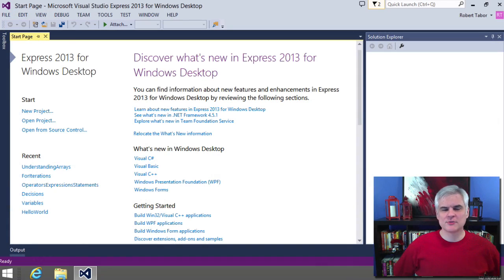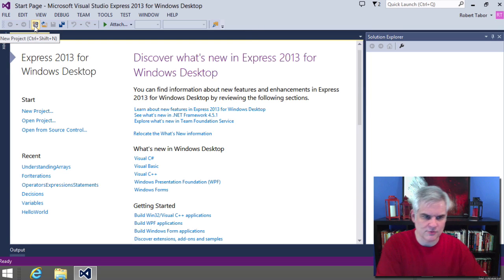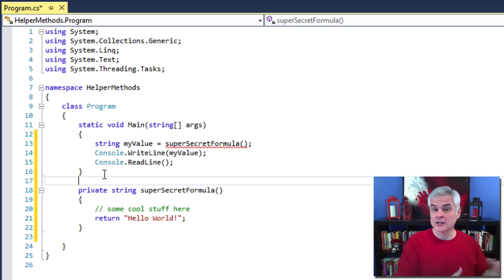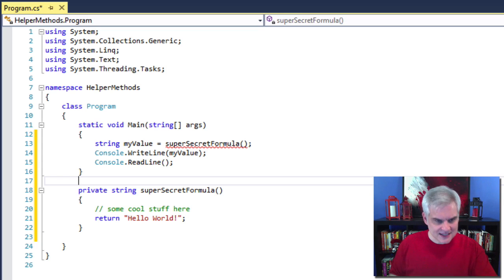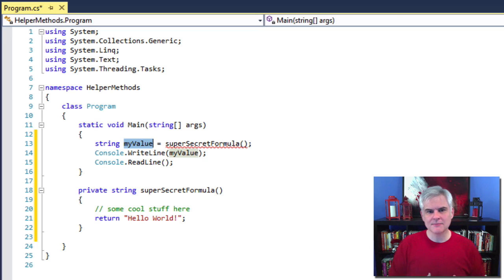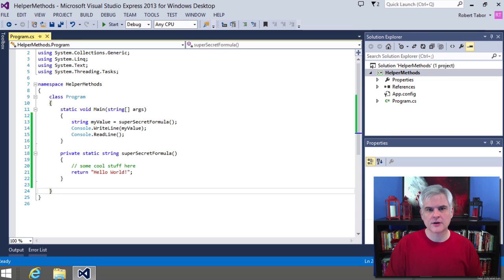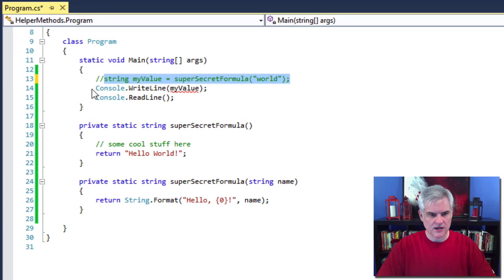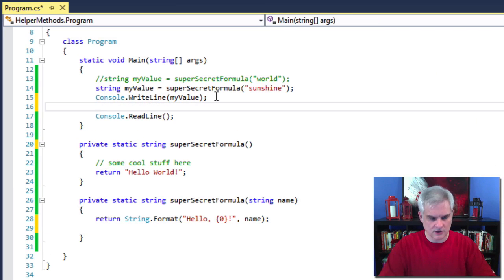C# 11 Creating and Calling Simple Overloaded Helper Methods in C#.